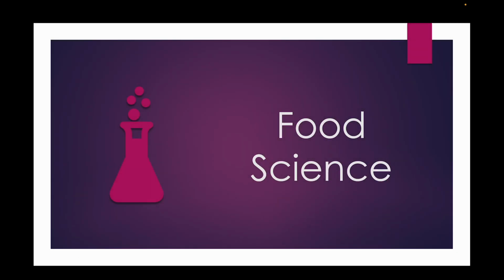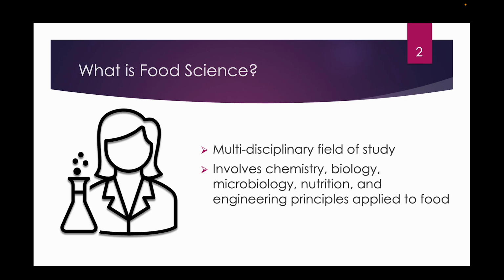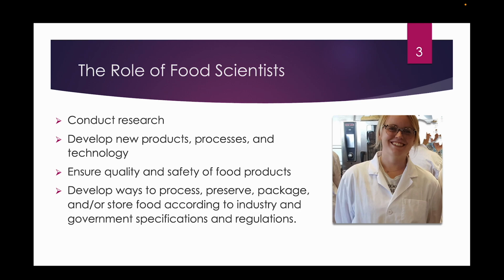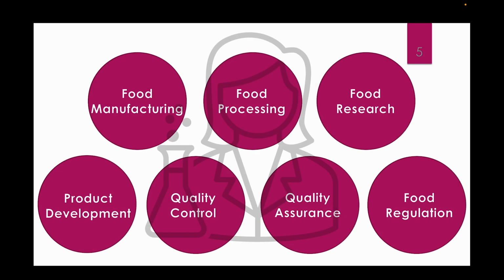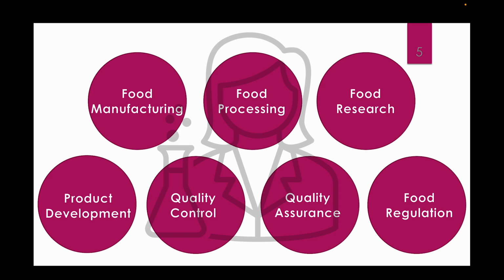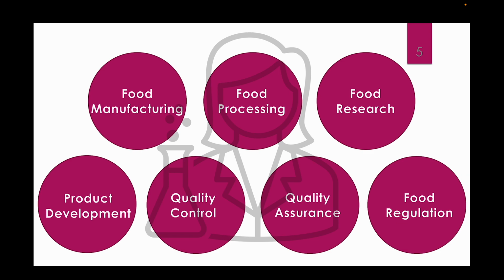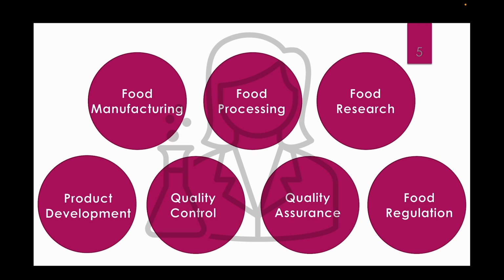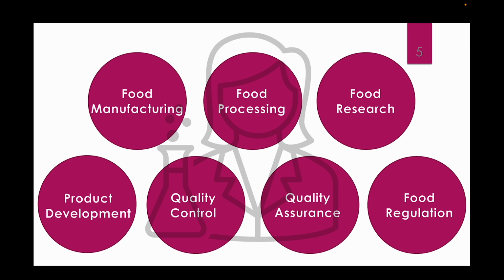Food Science - What is it?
Here is a review to better help you understand what food science is... spoiler alert, food scientists aren't chefs!